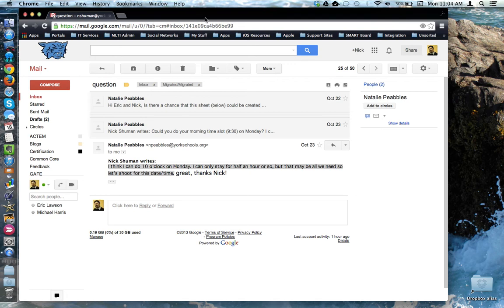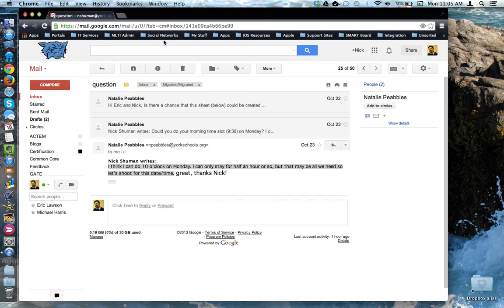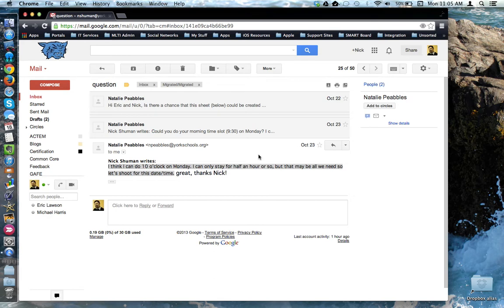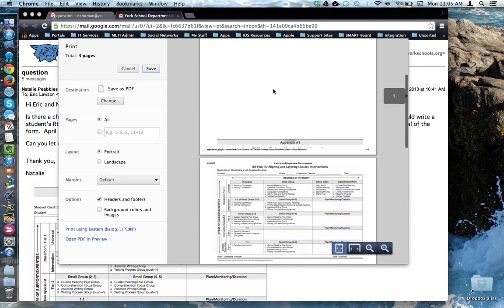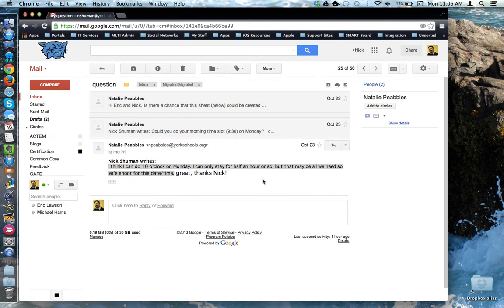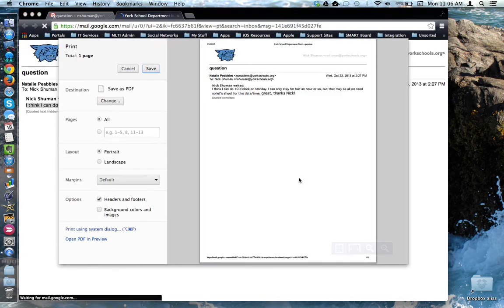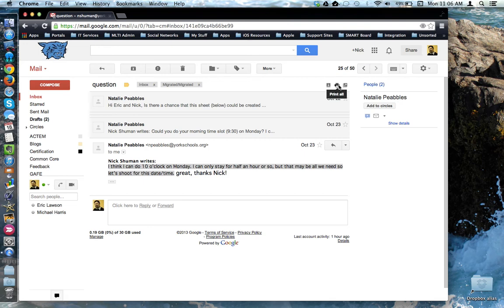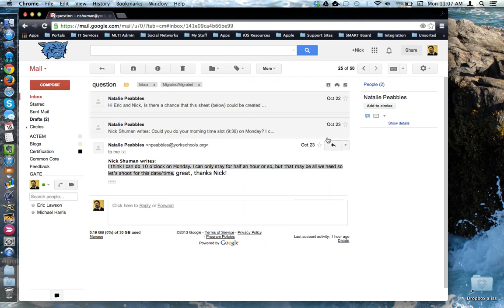HowTo - Printing an Email vs. an Email Conversation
This tutorial will show how to print from within the Gmail app. Because web browsers are not at their best when printing from the web, Gmail has provided its own printing tools. This tutorial will also look at how to print a single email as well as an entire email conversation.